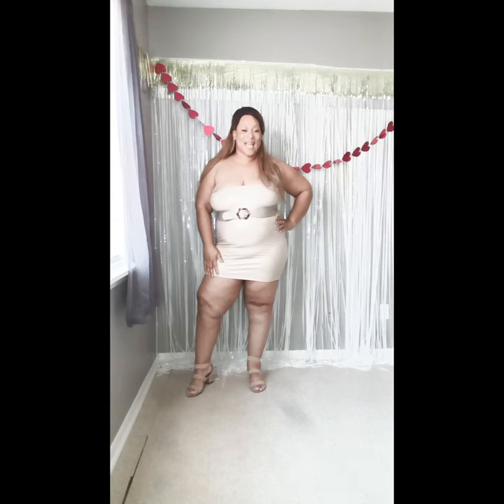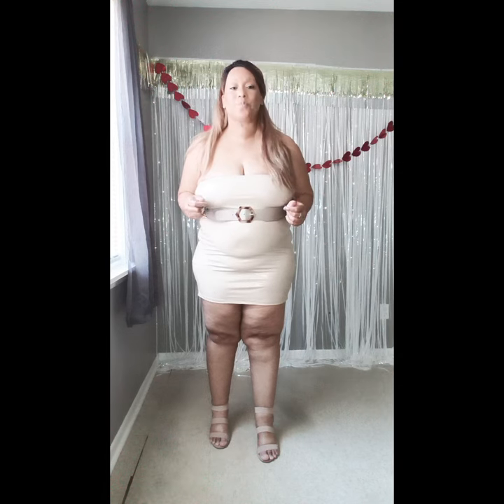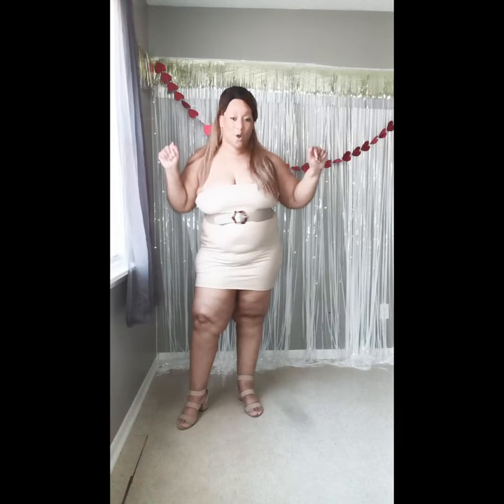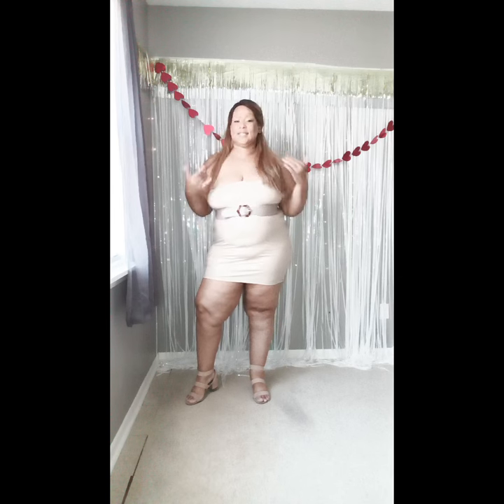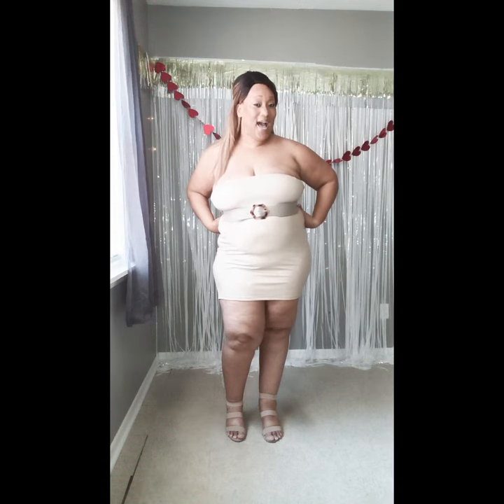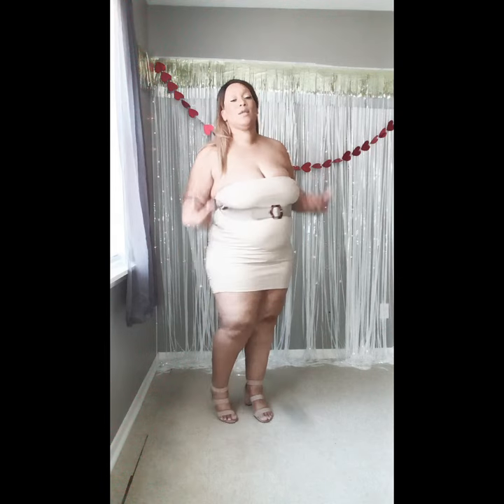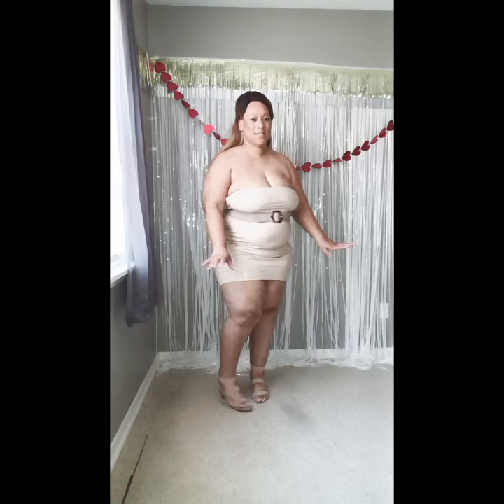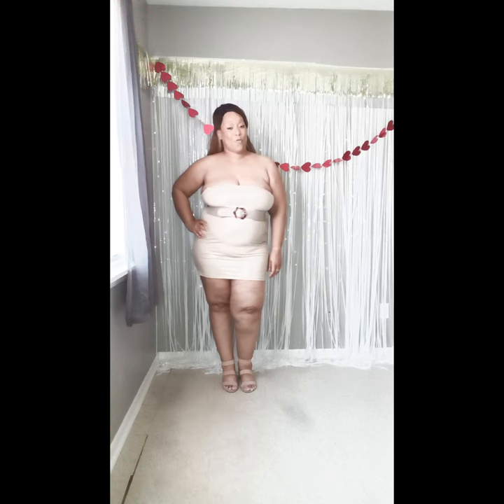SNAZZY SATURDAY/RUCHED PU LEATHER DRESS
CLOTHING

SHEIN.COM

CUTOUT TIED BACKLESS PATENT DRESS
2XL